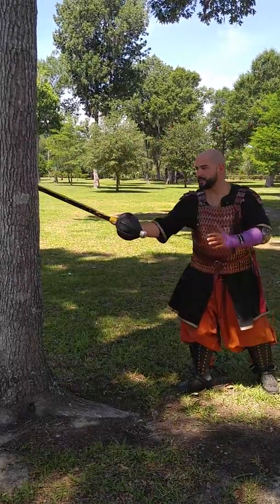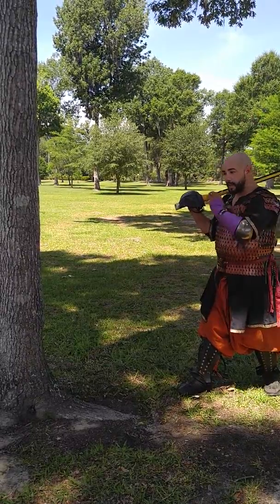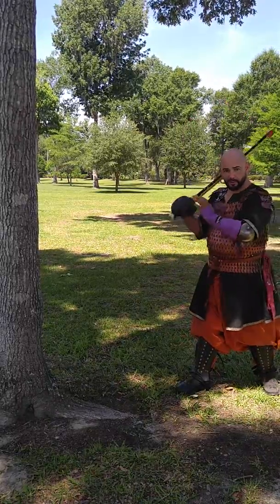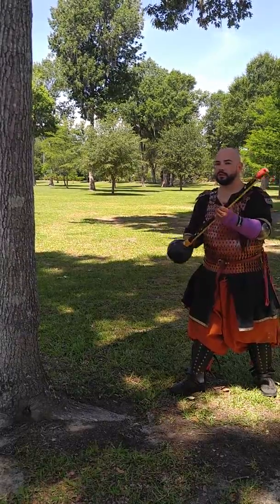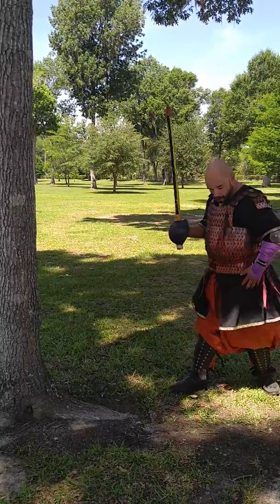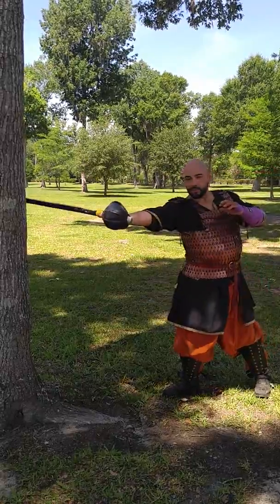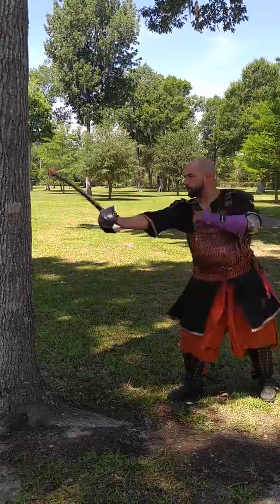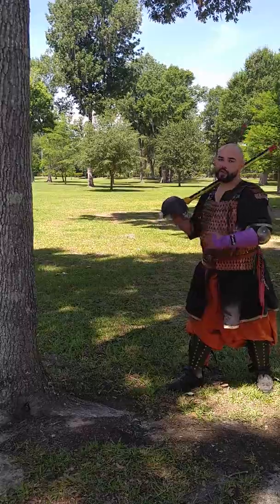Pell without a pell video 1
This is part 1 of the Honorable Clover Class on practicing heavy fighting without a practice or a pell.